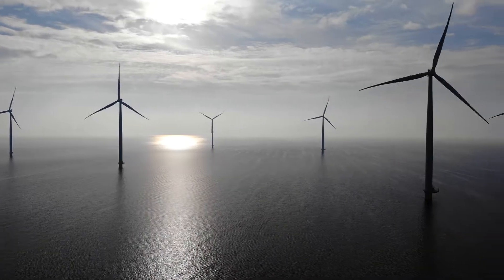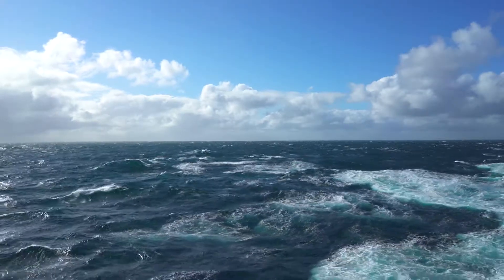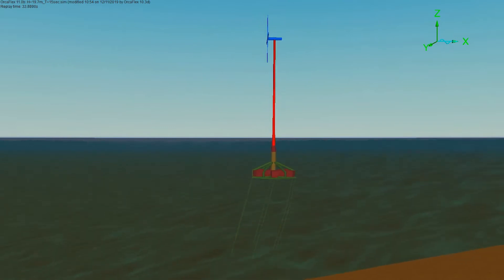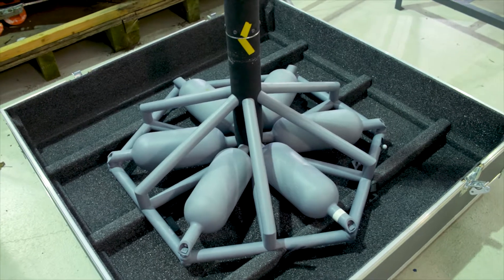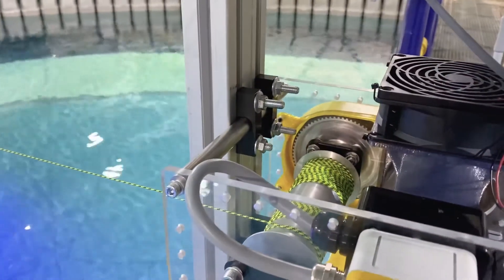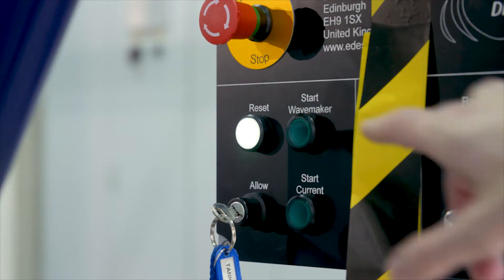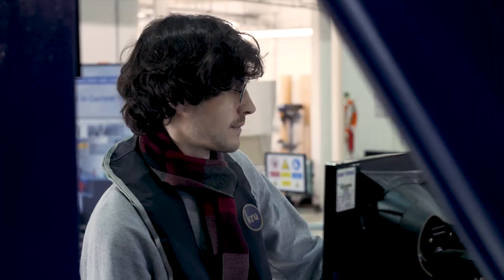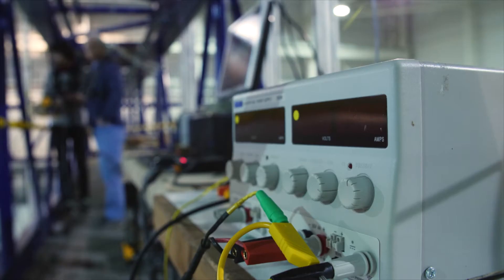Floating offshore wind - Axis Energy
Axis Energy have designed a novel, tension-led bouy for floating offshore wind, using their modular anchor developed over twenty years ago for the offshore floating production and subsea industry. It controls 3 degrees of movement, keeping the turbine vertical even in the most extreme conditions.

In March 2020 they completed successful tank model testing in the FloWave tank at the University of Edinburgh, and they asked us to document it for them.

The challenge with this film was to find a way to tell a wider story, whilst highlighting the achievements of this milestone test. We decided to use a professional voice over to keep the story tight, and add stock footage at the beginning and end to help paint the bigger picture of why this innovation matters for a clean energy future.